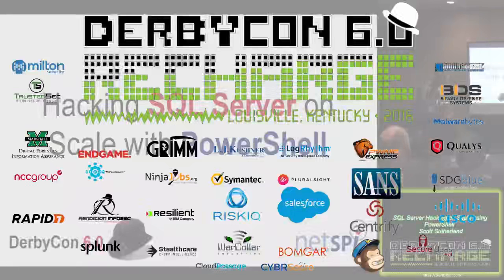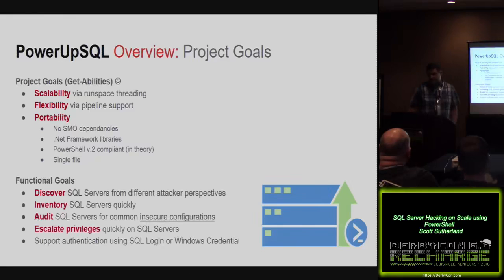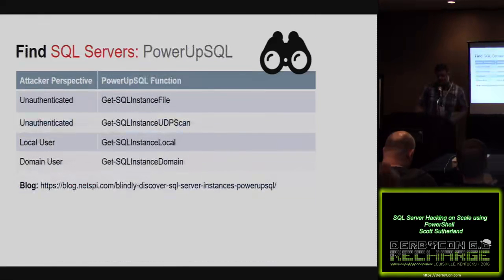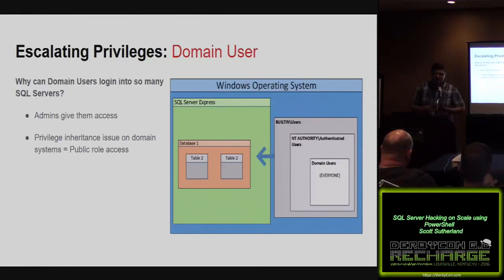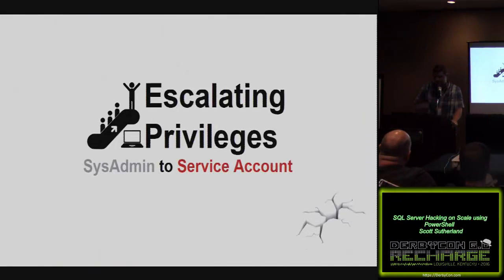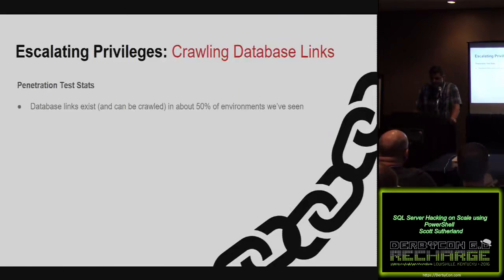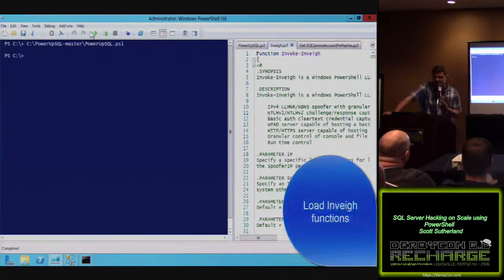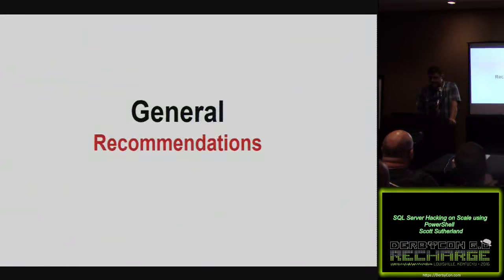526 SQL Server Hacking on Scale using PowerShell Scott Sutherland DerbyCon 6